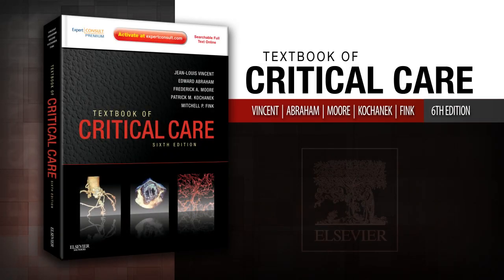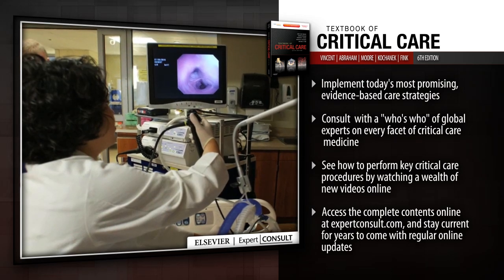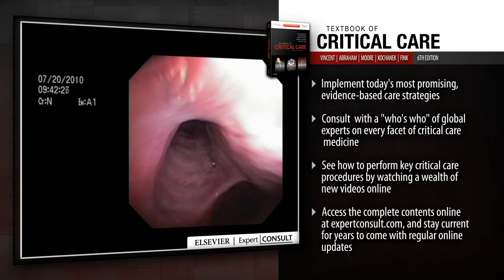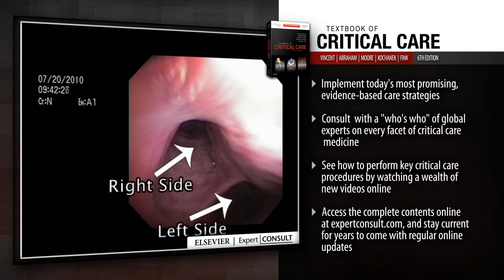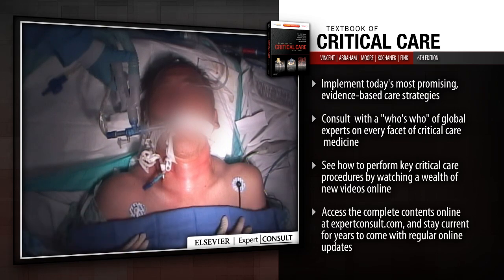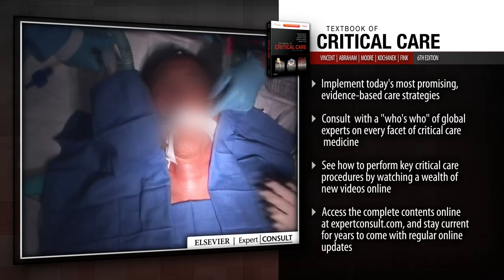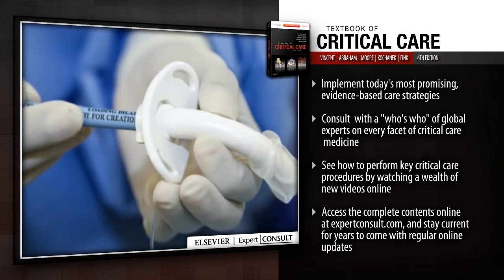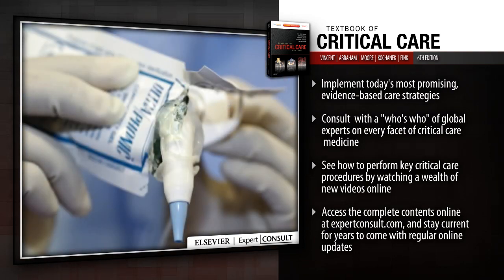Textbook of Critical Care, 6th Edition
"Textbook of Critical Care," by Drs. Jean-Louis Vincent, Edward Abraham, Frederick A. Moore, Patrick Kochanek, and Mitchell P. Fink, remains your best source on effective management of critically ill patients. This trusted reference - acclaimed for its success in bridging the gap between medical and surgical critical care - now features an even stronger focus on patient outcomes, equipping you with the proven, evidence-based guidance you need to successfully overcome a full range of practice challenges. Inside, you'll find totally updated coverage of vital topics, such as coagulation and apoptosis in certain critical care illnesses, such as acute lung injury and adult respiratory distress syndrome; sepsis and other serious infectious diseases; specific organ dysfunction and failure; and many other vital topics. you can access the complete contents of the book online, rapidly searchable, with regular updates plus new videos that demonstrate how to perform key critical care procedures. The result is an even more indispensible reference for every ICU.